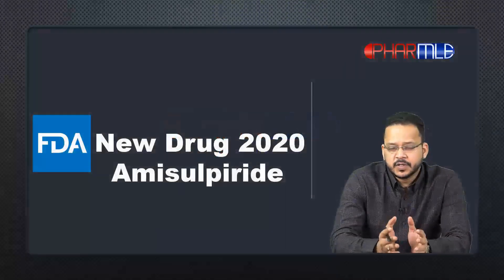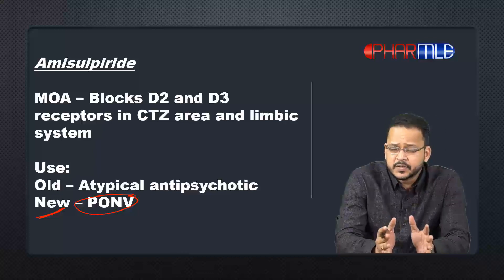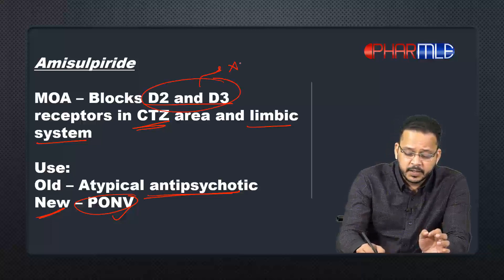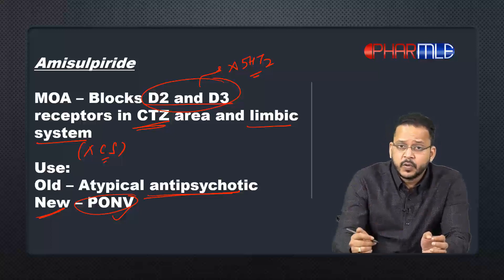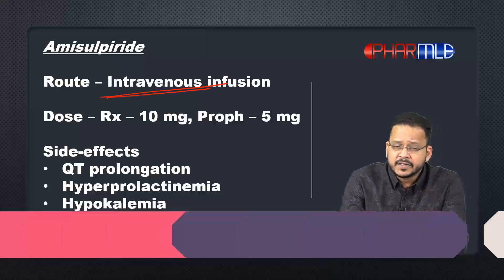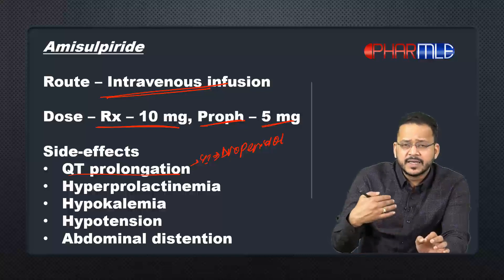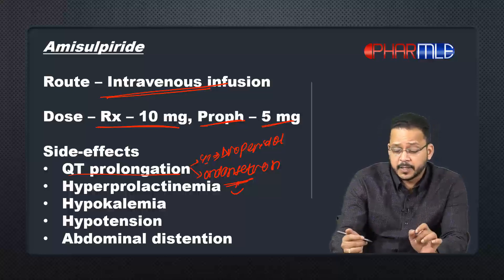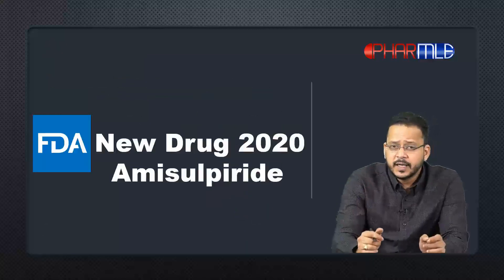Amisulpiride use in PONV (New Drug 2020)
MOA – Blocks D2 and D3 receptors in CTZ area and limbic system

Use:
Old – Atypical antipsychotic
New – PONV

Route – Intravenous infusion

Dose – Rx – 10 mg, Proph – 5 mg

Side-effects:
QT prolongation
Hyperprolactinemia
Hypokalemia
Hypotension
Abdominal distention